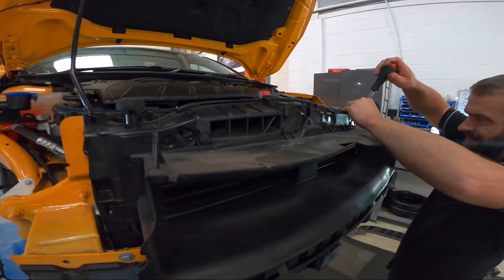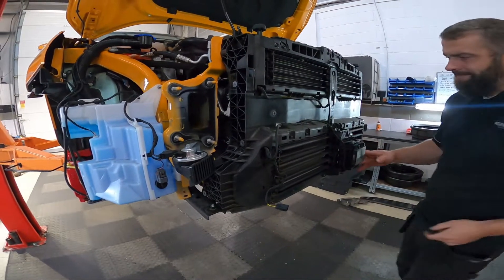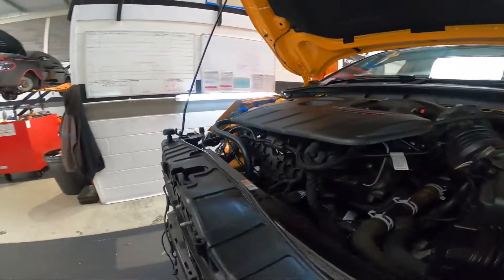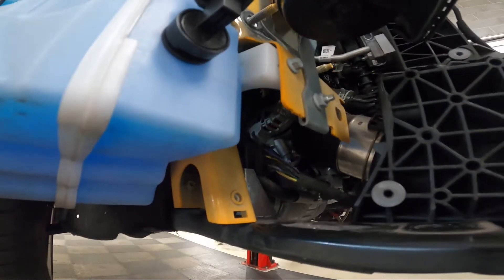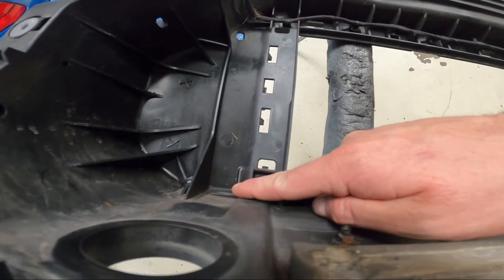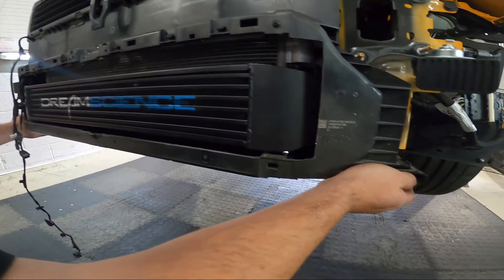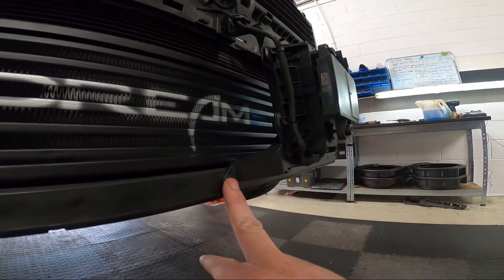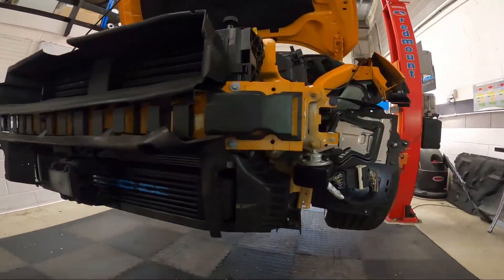Dreamscience Mk4 ST Intercooler fitting guide.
The Dreamscience Stage 1/2 Intercooler has been especially difficult to develop due to the structure and layout of the front of the vehicle.
Our Stage 1/2 Intercooler may look a similar size physically but the swept volume of the DS cooler is far greater than that of the OEM Unit. Its Fin and core design is one of the most efficient available and offers incredible cooling properties. The design prevents pressure drop and allows the turbo to spool extremely efficiently.
During Testing we’ve seen massive reduction in Engine Charge Temps, especially after prolonged period of Wide Open Throttle. Designed to work specifically for the 330bhp DS Ultima+ map currently available on the iMap-E6. This modification when teamed up with the new Velossa Tech BIG Mouth Scoop provides your ST with most efficient cooling system currently on the market.